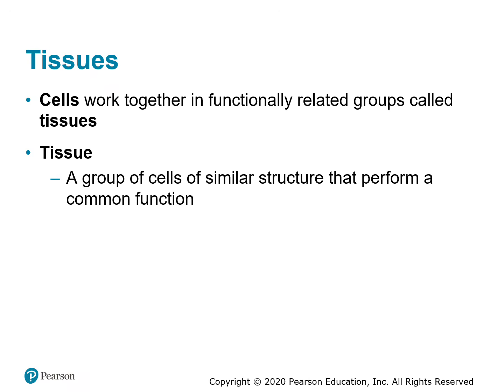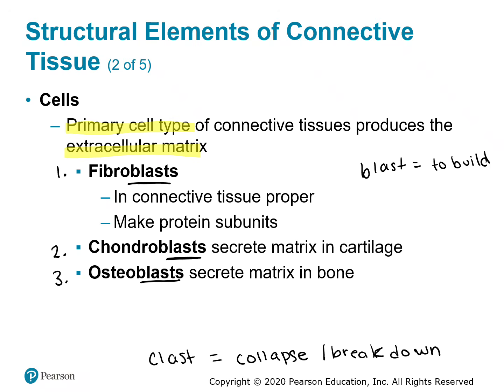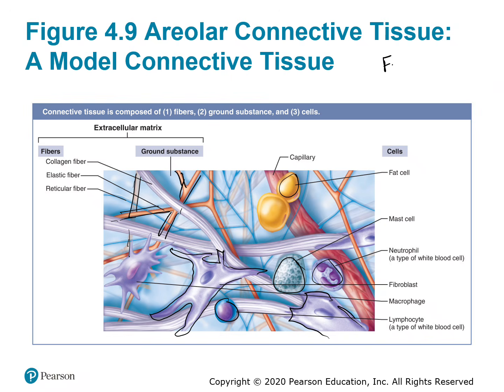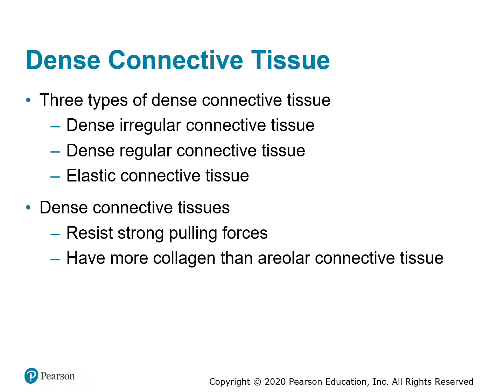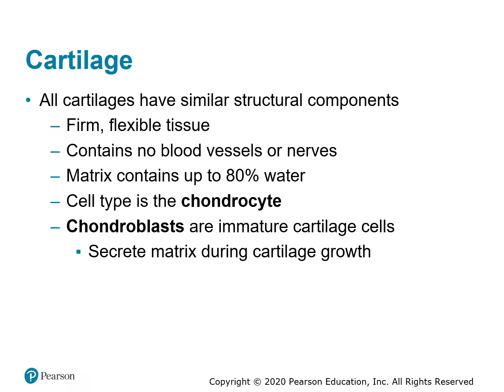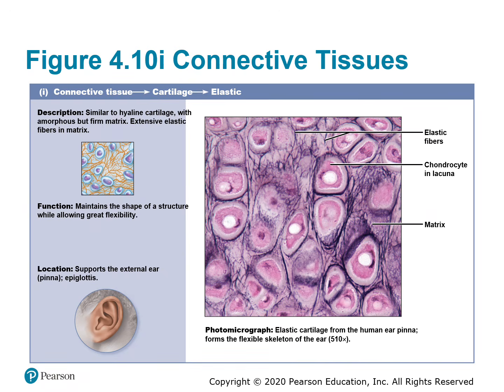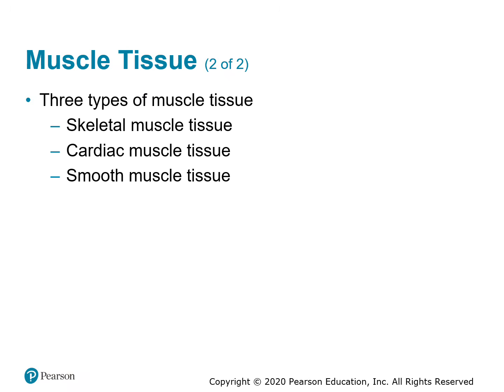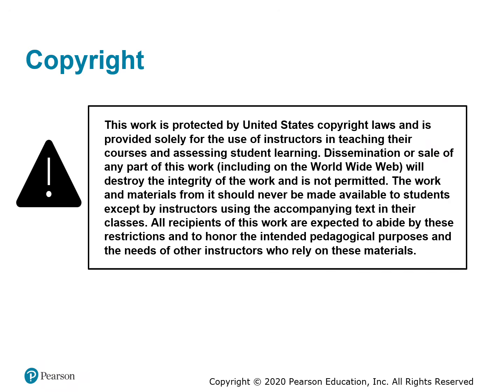Chapter 4 Histology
Lecture recorded by Dara Ogundare 8/26/25 voiceover property mine